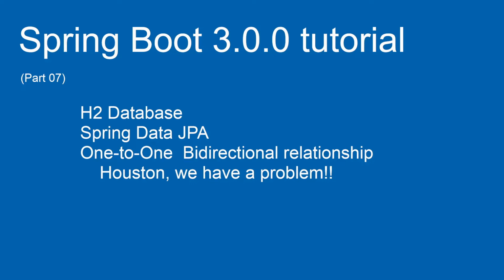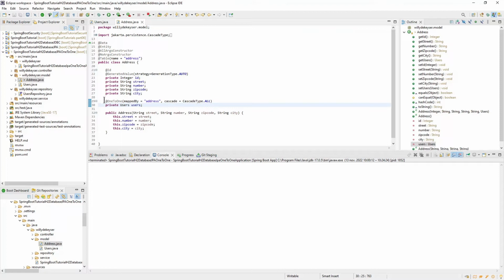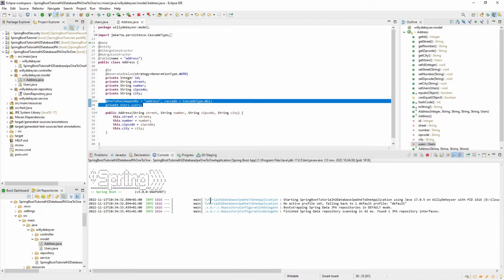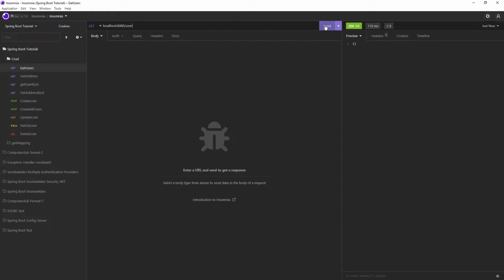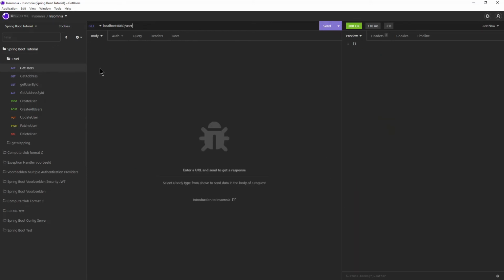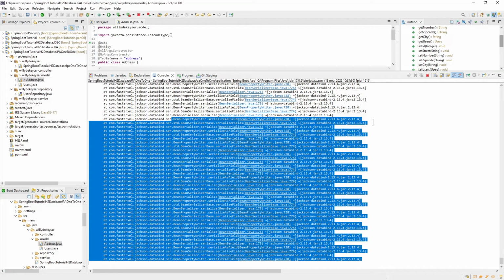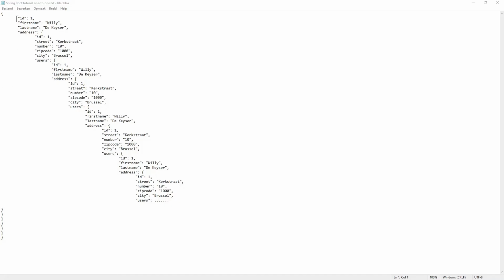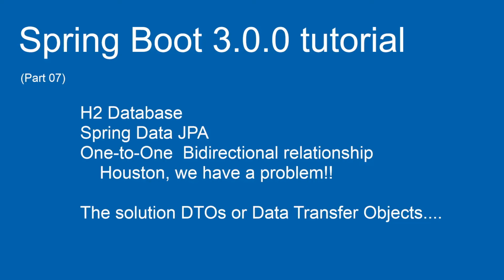Spring Boot 3 Tutorial (part 07 A) - One-to-One Bidirsctional - Houston, we have a problem!!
Spring Boot 3 Tutorial.

One-to-One Bidirectional relationship
Spring Data JPA
H2 Database
Insomnia
GitHub